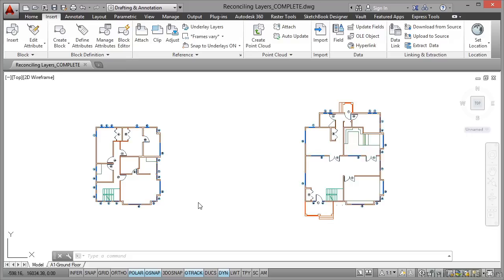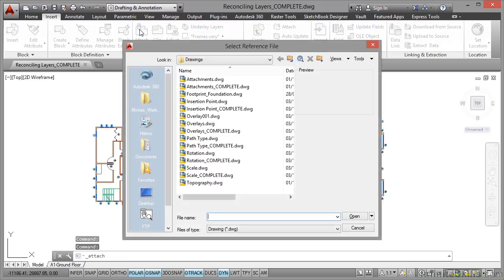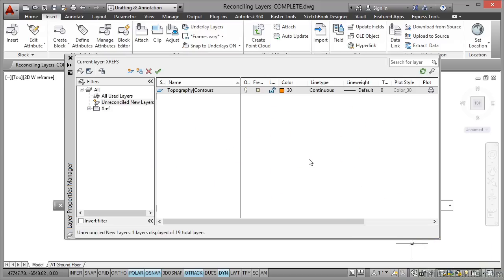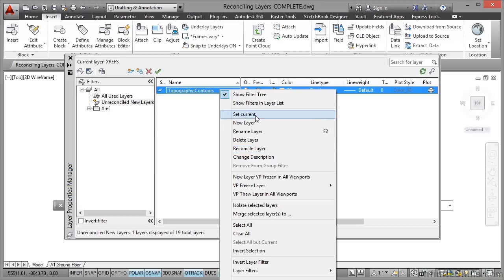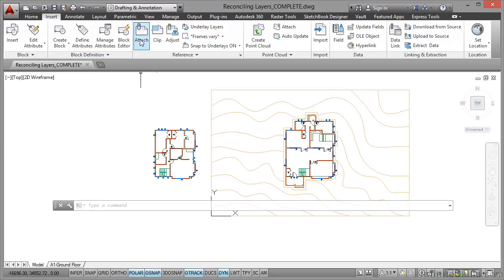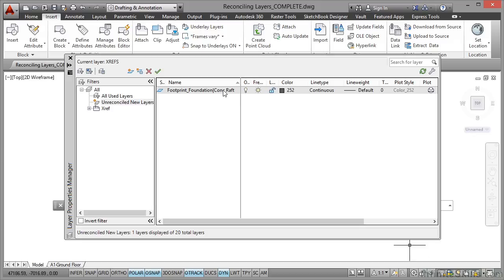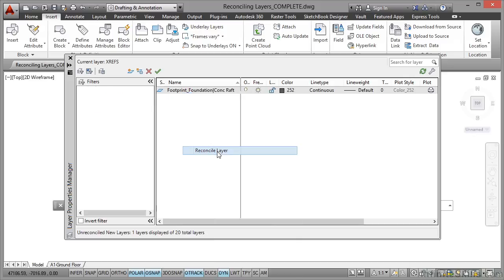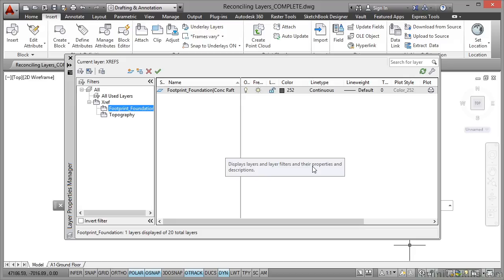AutoCAD Working with References 027